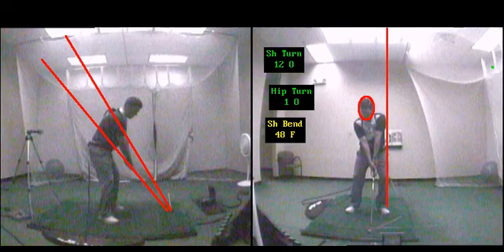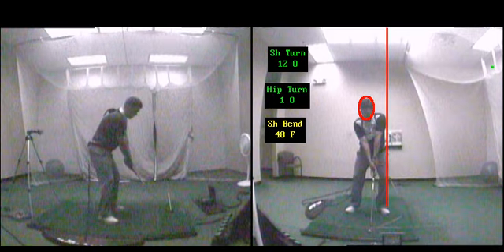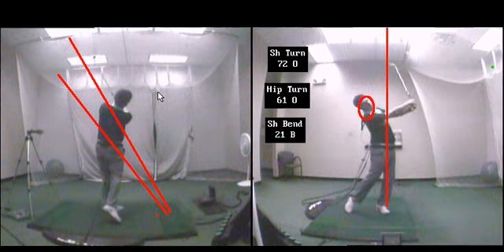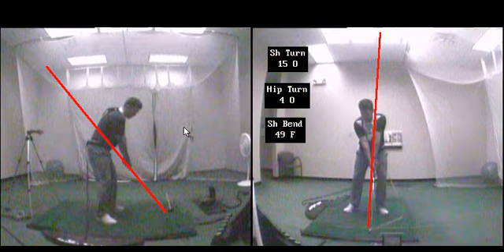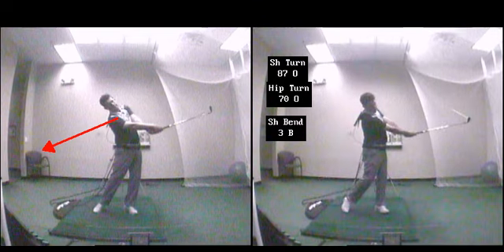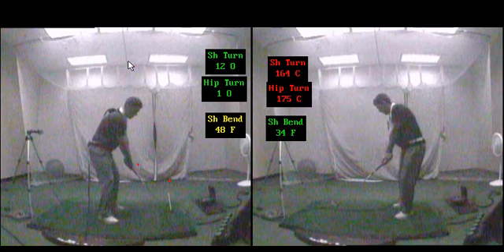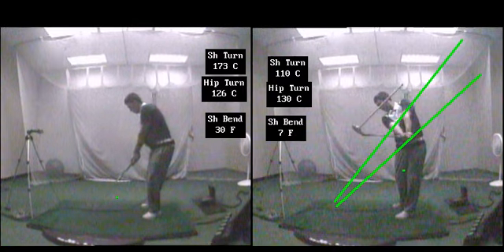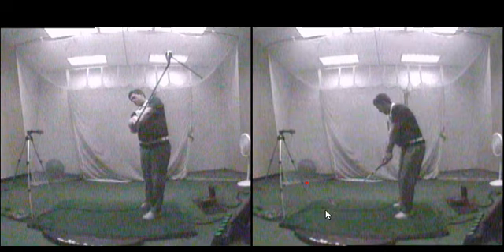Solving the case of big pushes and pull hooks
Going over some things that would case big pushes, hooks, and pull draws

note the numbers are incorrect from 4:35 and on